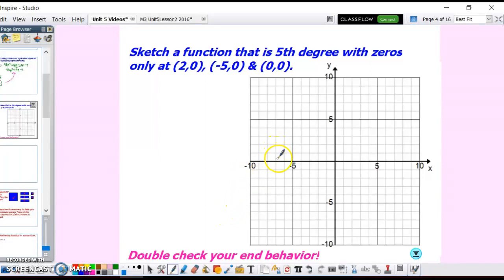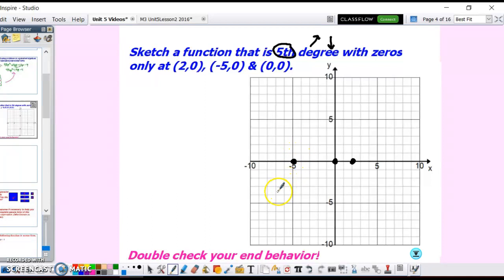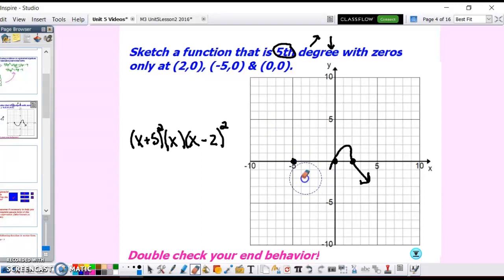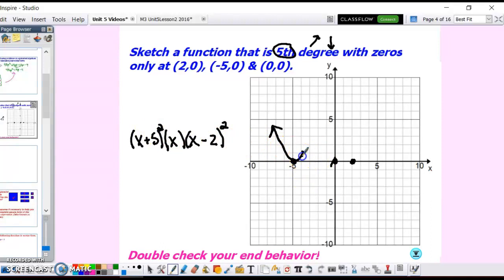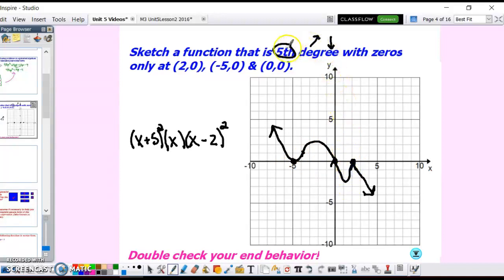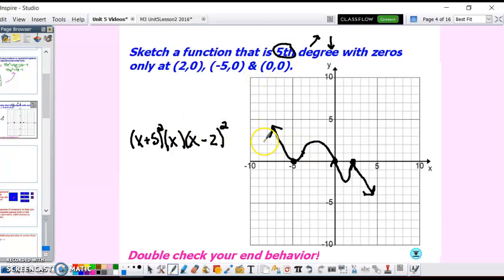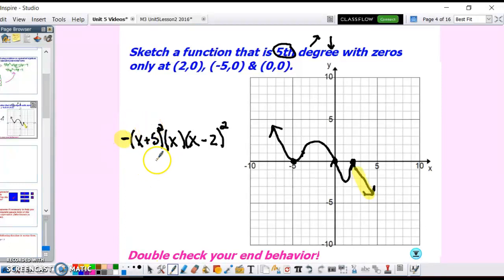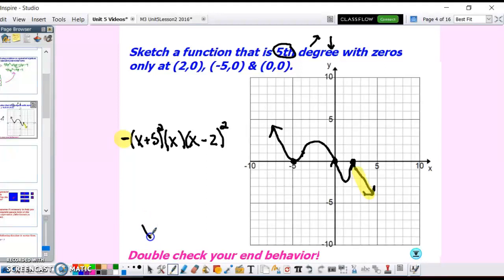Unit 5 Lesson 1 Video 4